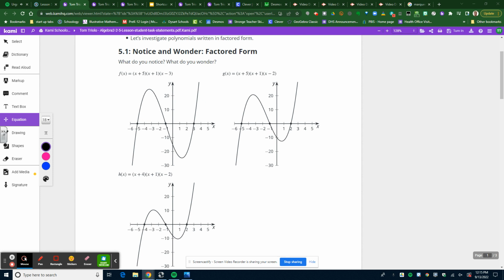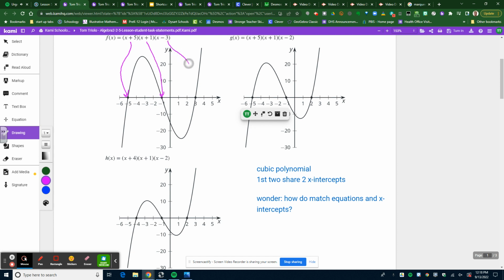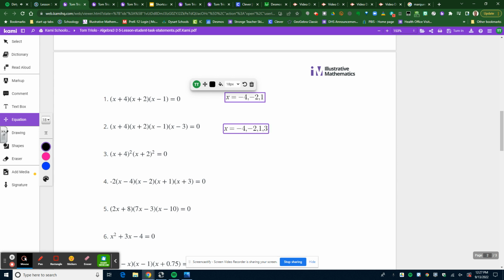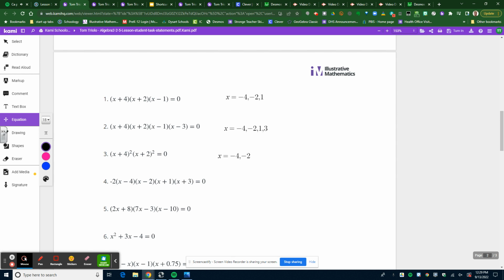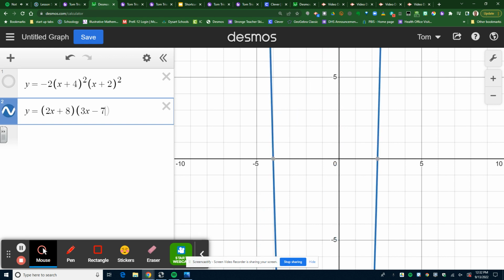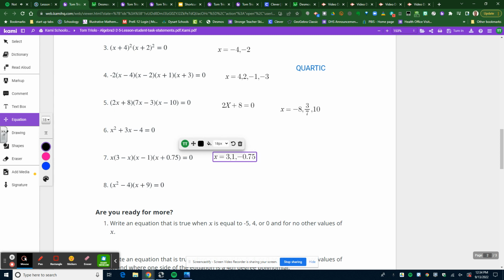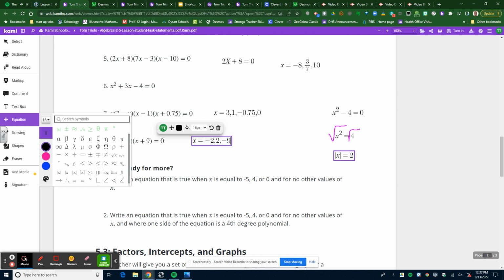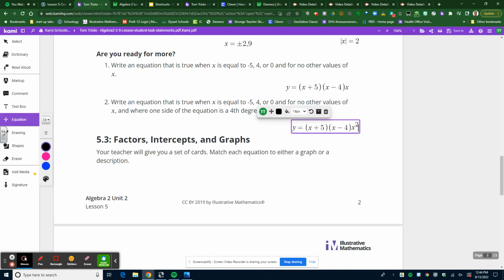Algebra 3 Lesson 5 Factored Form